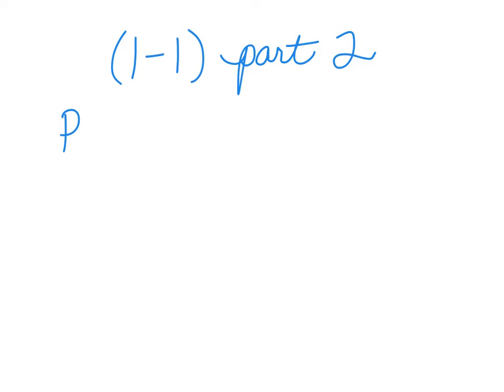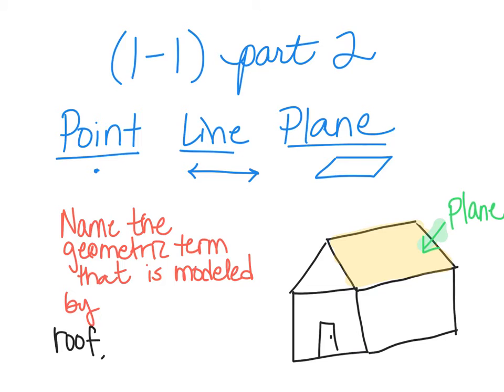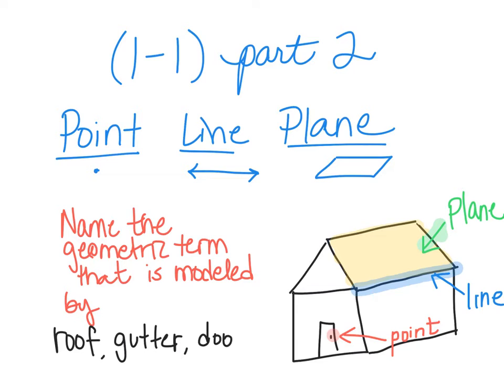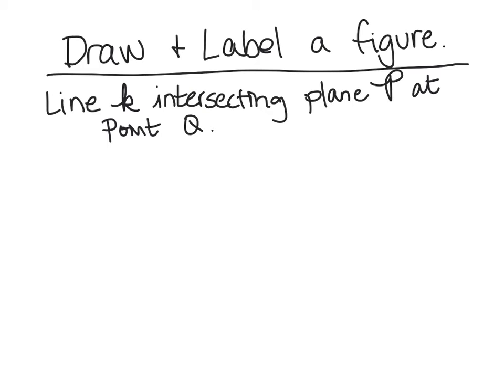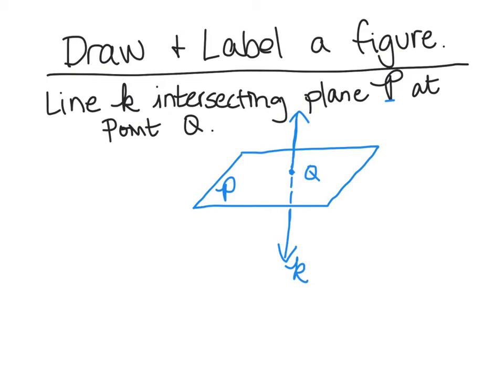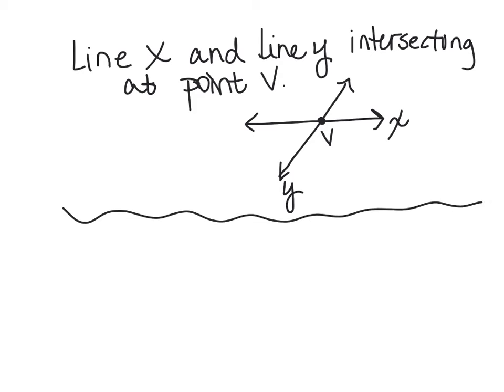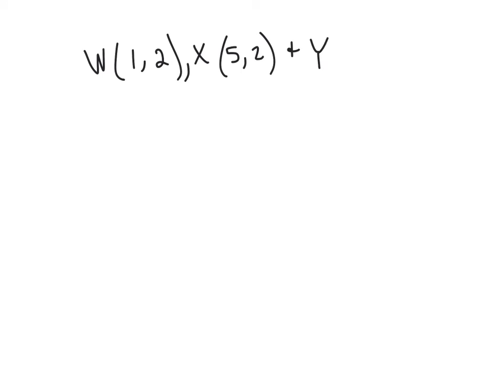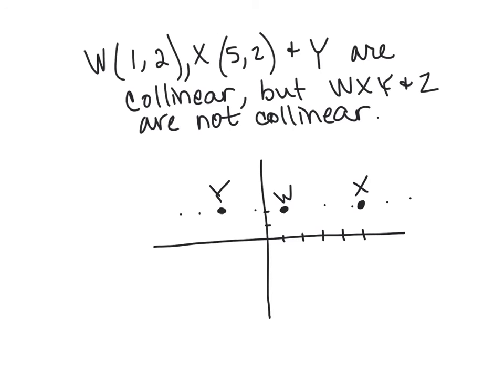1-1 PointLinePlane, part 2